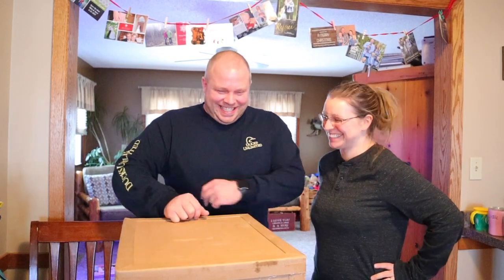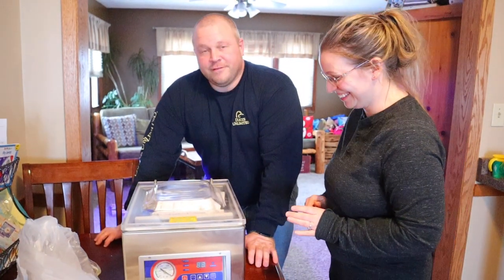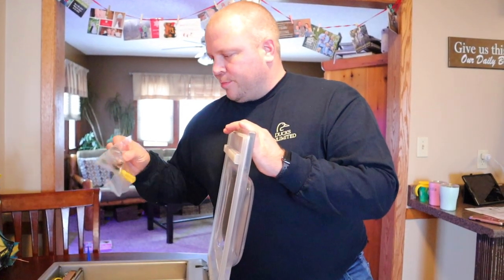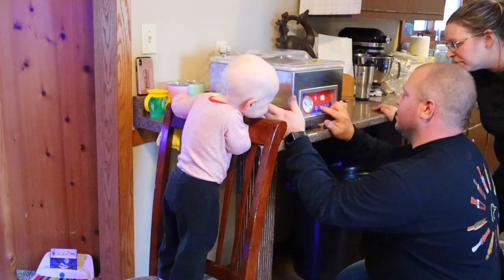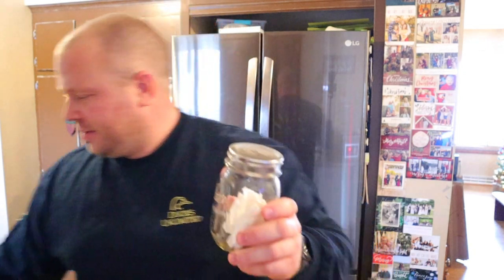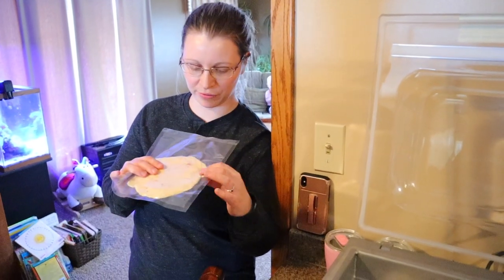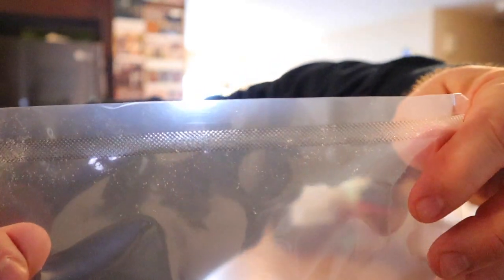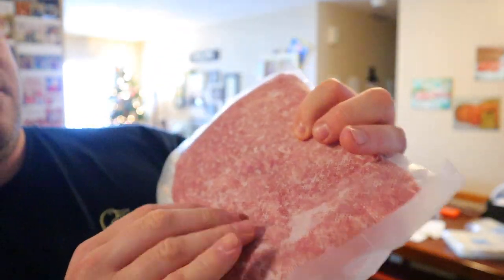Chamber Vacuum Sealer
Today we got a Chamber Vacuum Sealer and we are doing an unboxing, and seeing what this sealer can do!

  Hi, we're Matt & Sara along with our 4 kids, 2 dogs, A LOT of bees and 50ish chickens we have been developing our homesteading lifestyle.  After over a decade on our property we are finally debt free and using our new FREEDOM to do what we have always wanted to do (be self reliant)!

🛍️  Shop this video:
Bags 8x10
Vacuum Pump Oil

Matt & Sara

Music: A Dusty Road by Dan Lebowitz Courtesy of YouTube Library